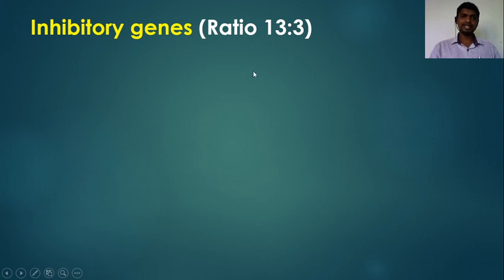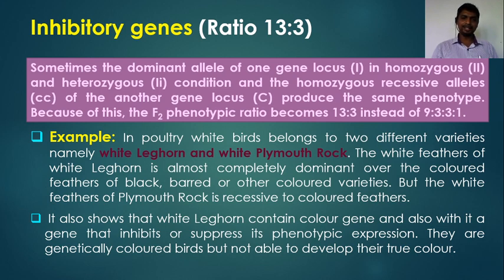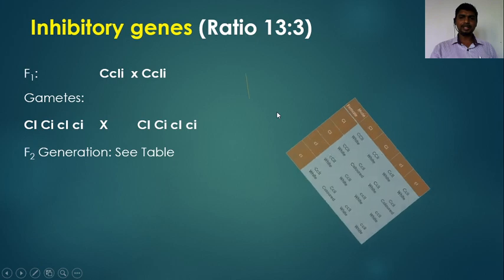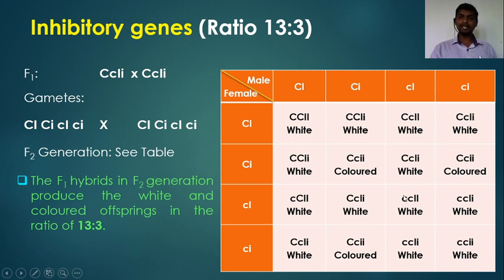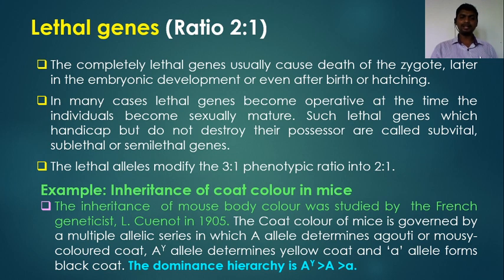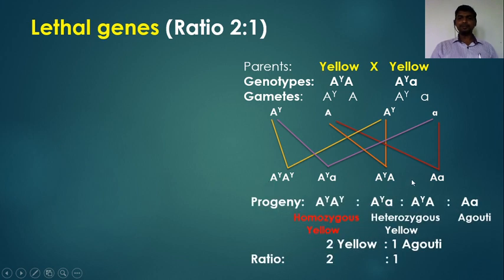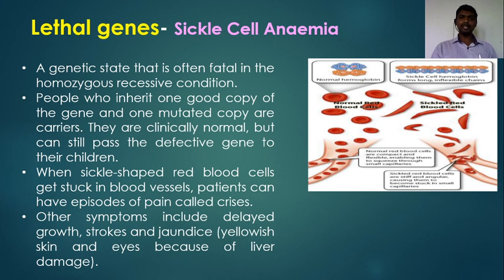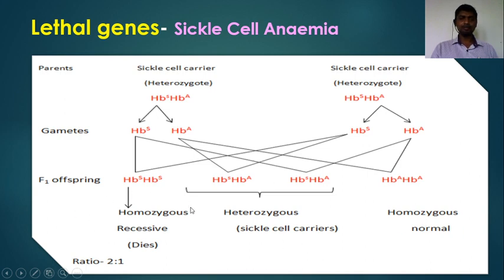TY BSC Lecture 11 Chapter 3 Interaction of Gene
Inhibitory Genes (Ratio 13:3)
Lethal Genes (Ratio 2:1)
Inheritance of Coat colour in Mice